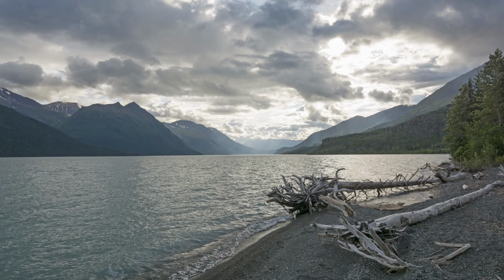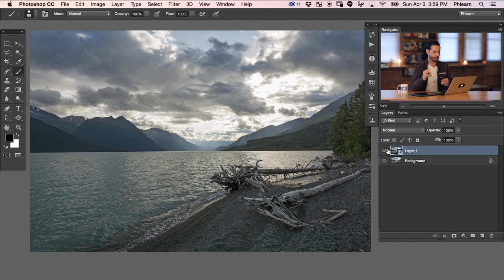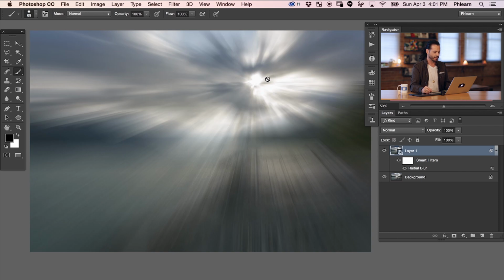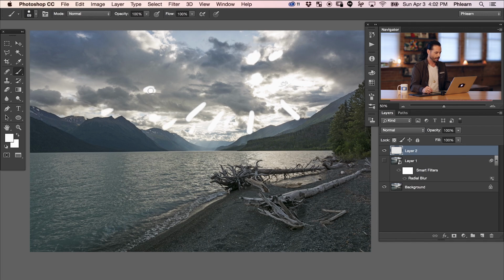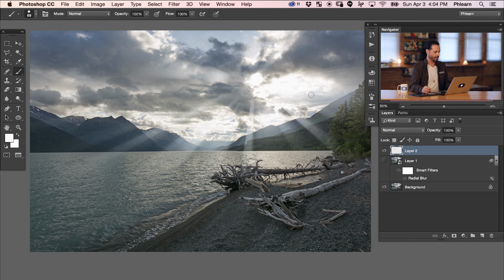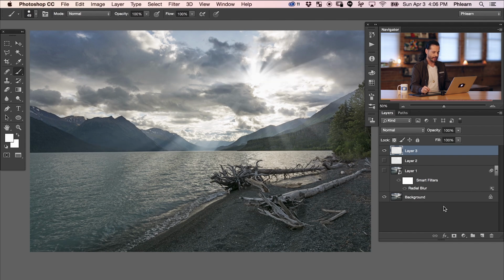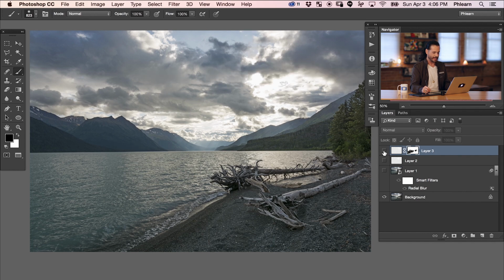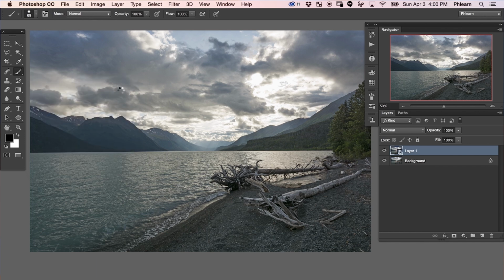How To Make Light Rays Through Clouds In Photoshop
Light rays are fun to create, and can make a big difference in your photos! Learn how to identify the best place to put light rays and how to create them using a brush tool and a radial blur filter.

Use the Radial Filter to Create Light Rays

It is important that light rays come from a light source. Start by identifying the light source in an image, then duplicate the background layer.

Next, convert the duplicate to a smart object, this will make it possible to use a smart filter. Smart filters can be changed at any time, making them easier to work with than regular filters.

Go to 'filter - blur - radial blur' and choose 'zoom'. Next change the zoom level of the blur, anything over 90 should be good. Choose a blur center and hit 'ok'.

Chances are, the blur center you chose isn't perfectly in place. To adjust the blur center, double click on the smart filter and move the blur center. Repeat until you nail the center of the light source.

Now that the blur is set in place, it is time to make the light rays. Create a new layer and use the brush tool to paint daubs of white around the light source. Press CMD+F to apply the radial blur filter to the paint daubs, stretching them into light rays. Paint and blur until the light rays look perfect!